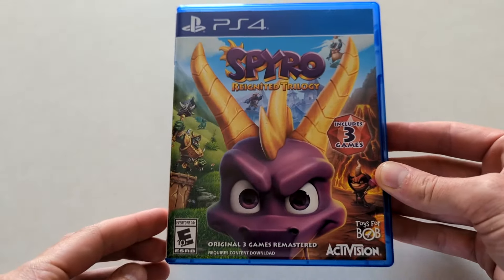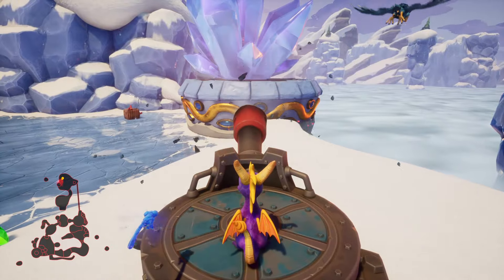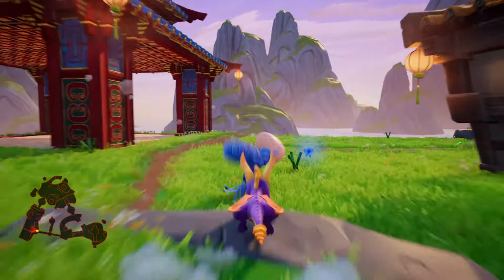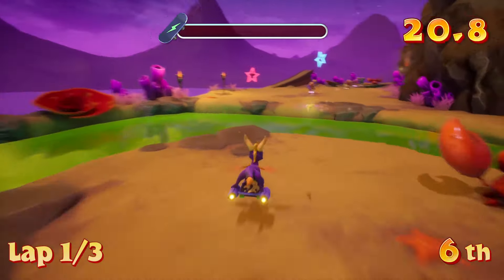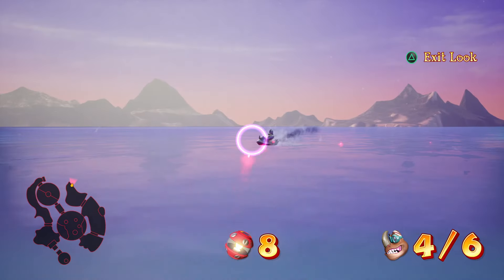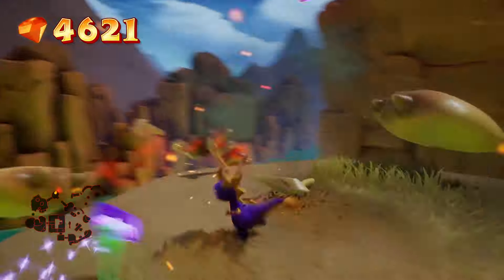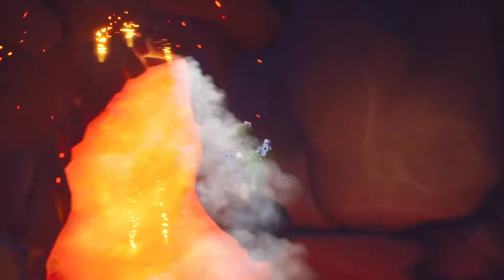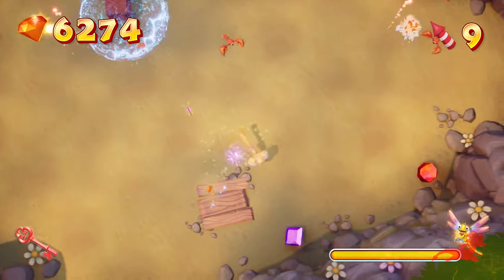Spyro 3: Year of the Dragon Casual Review!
Join me as I share my experience playing through and review Spyro 3: Year of the Dragon on the PlayStation 4!